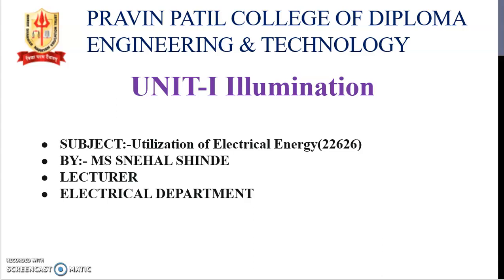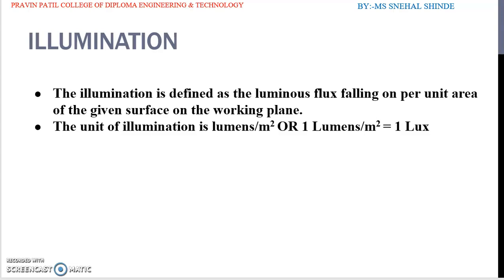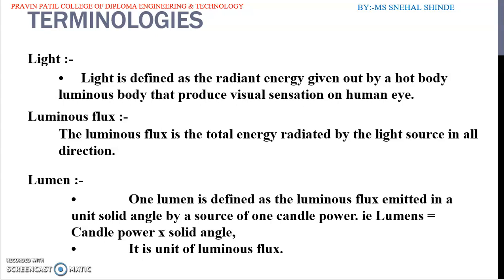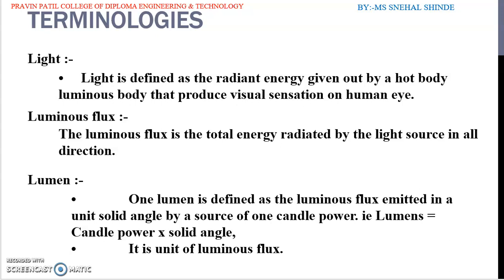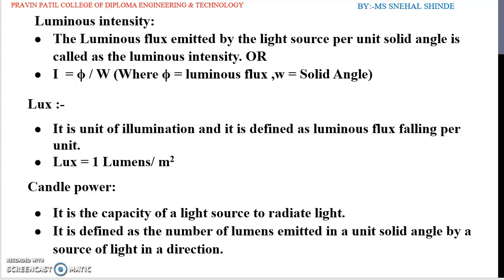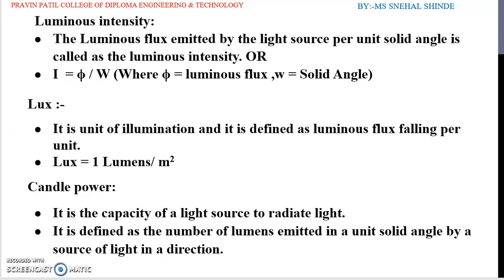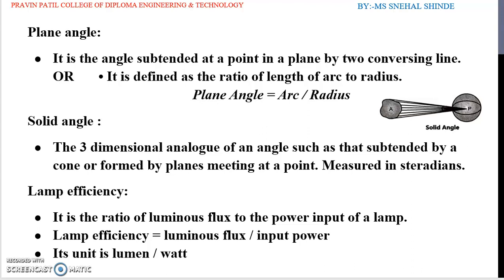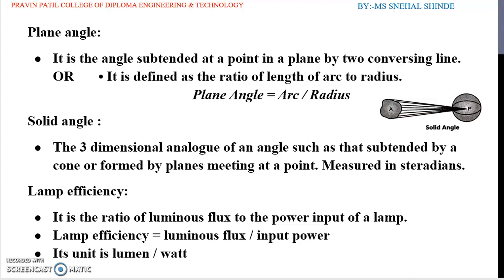UEE22626 EE6I CHP 1 LEC 01